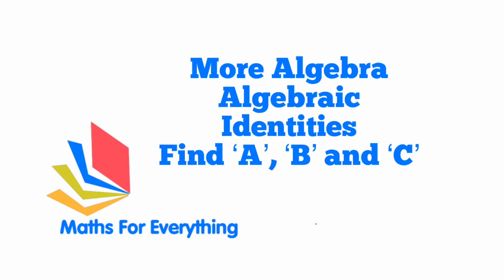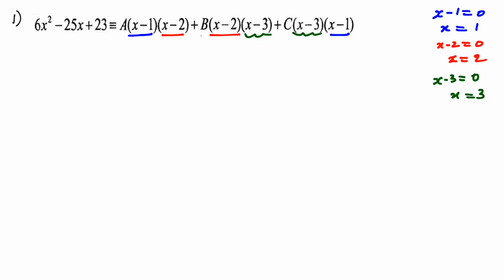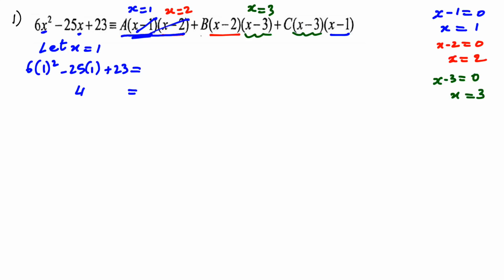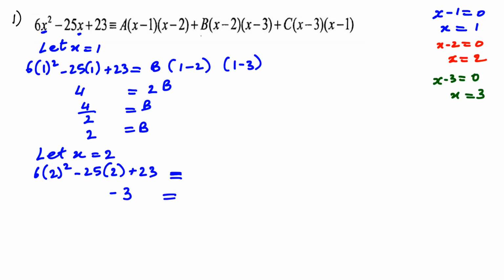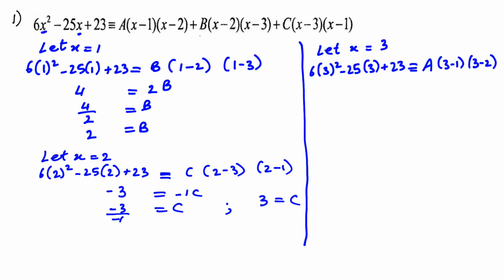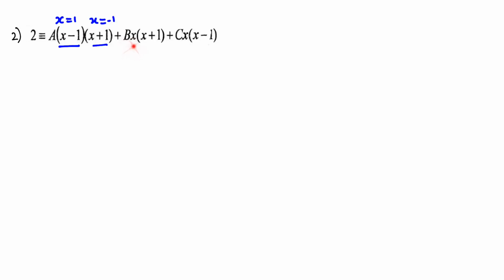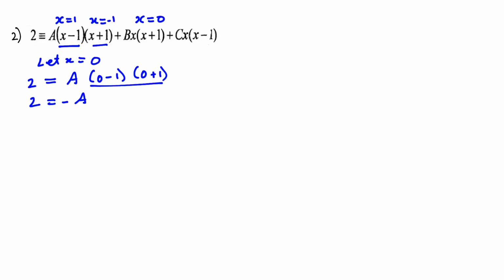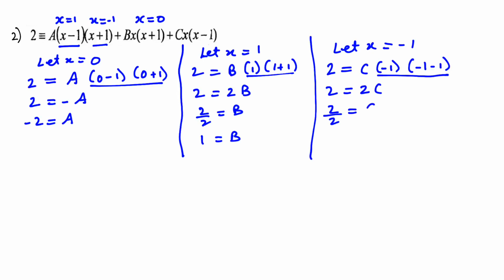More Algebra Find A, B And C. PART -2 . MATHS FOR EVERYTHING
ALGEBRAIC IDENTITIES- FINDING A, B AND C. A LEVELS, PURE MATHEMATICS, GRADE 11 BILINGUAL OMAN. WATCH ALL THE PARTS FOR COMPLETE EXPLANATION ON ALL THE DIFFERENT TYPES OF ALGEBRAIC IDENTITIES AND SOLVING THEM WITH EXAMPLES.